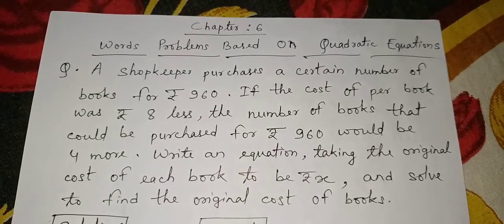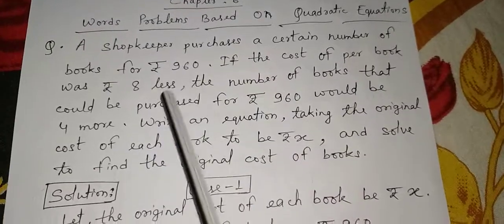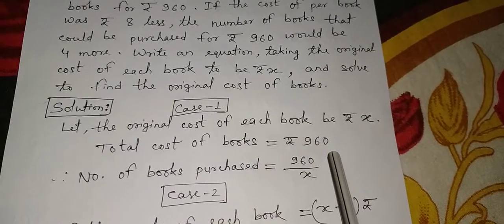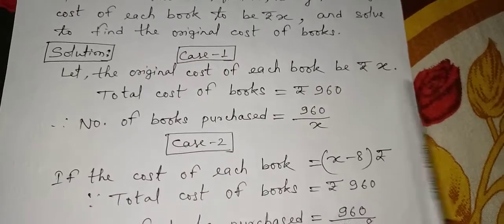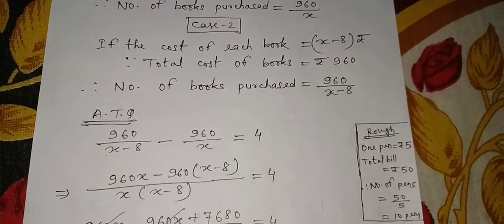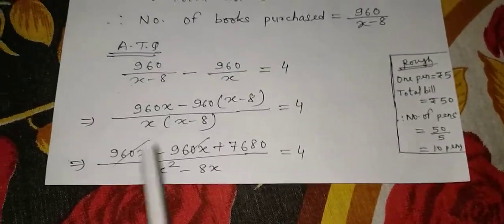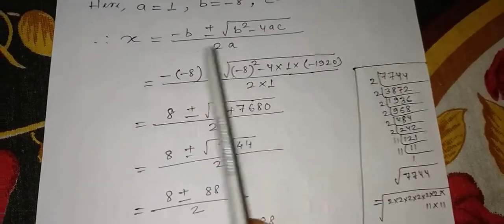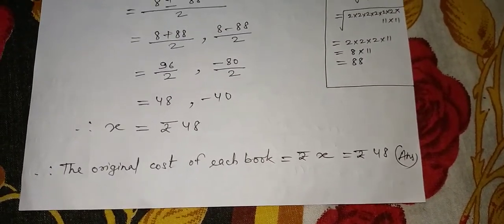Quadratic Equations|Word Problems|Class10|Maths